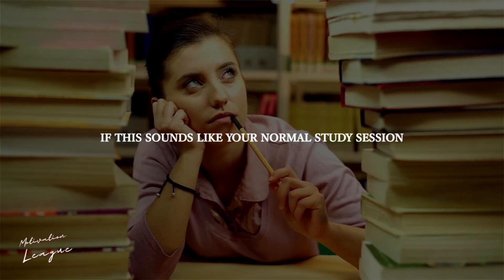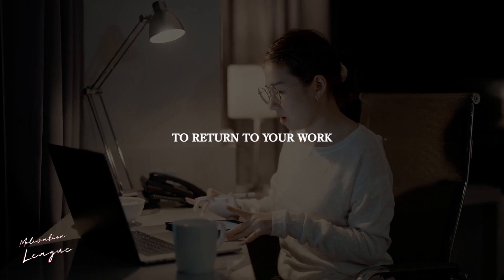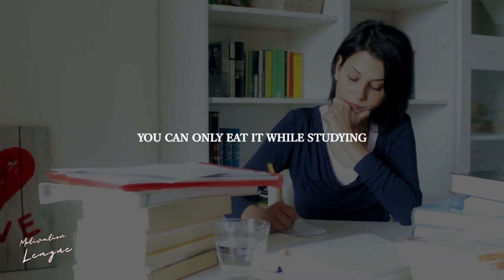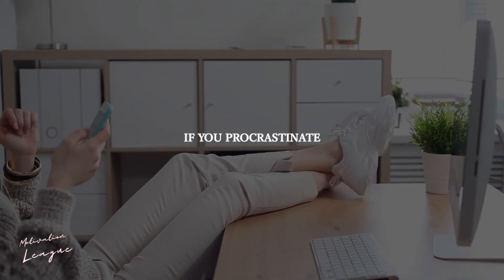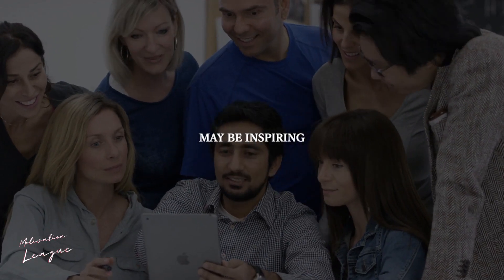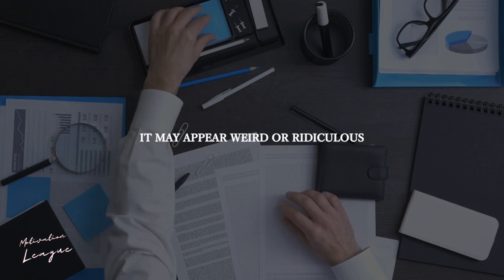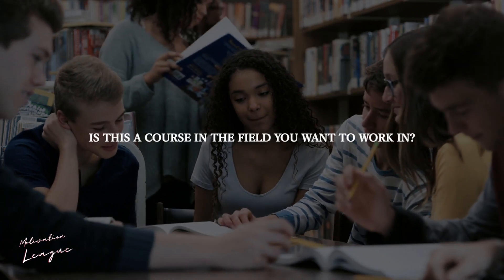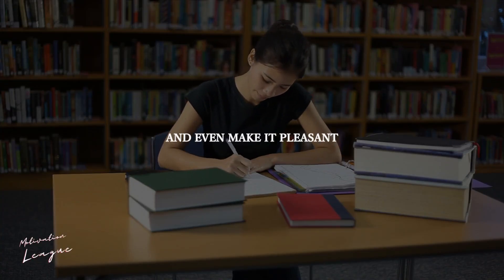STUDY MOTIVATION TIPS | The Best 15 Tips, Tricks & Hacks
This is a list of 15 study motivation tips. We hope this tips, tricks and hacks will help you to improve results, grades. These are the best study tips for 2021!